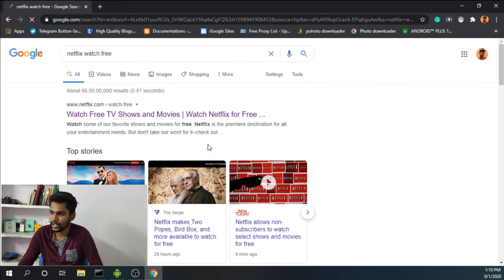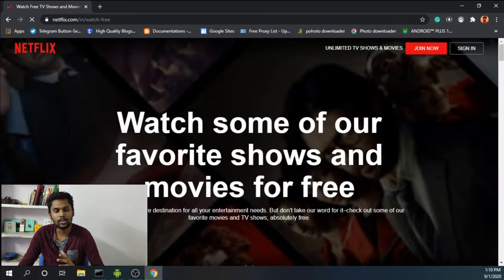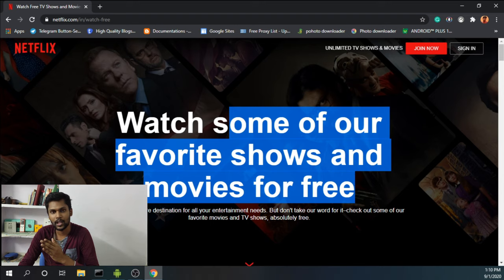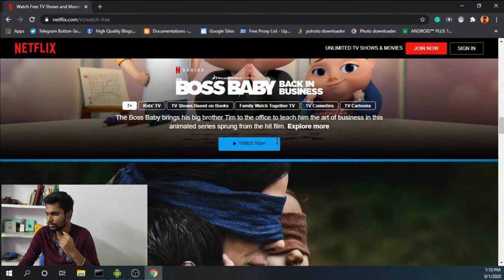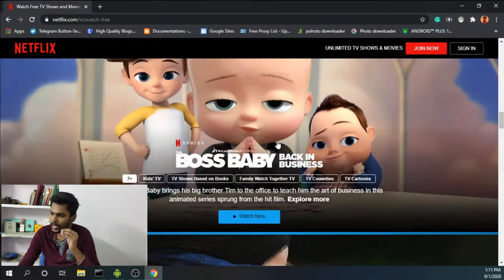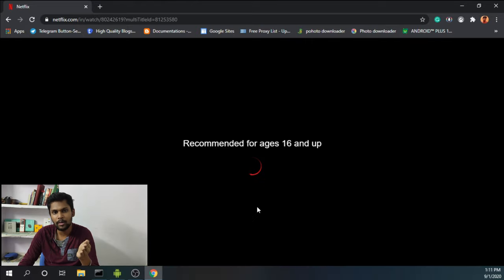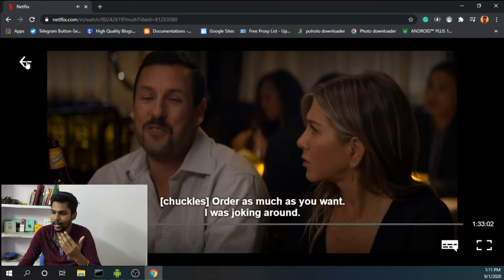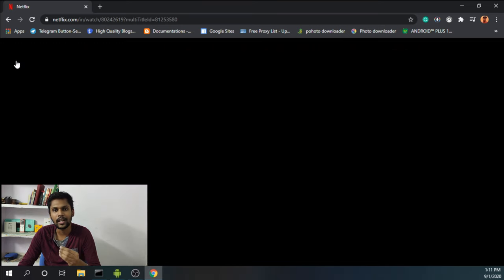New Netflix Feature On the site| No Apps needed | No Login Needed | Tamil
Join our telegram for Id and passwords

For Match details and enquiry

Hey guys Join our Telegram group  for free and paid regular custom matches

Here is the Whatsapp group link for the same. If full wait till someone leaves